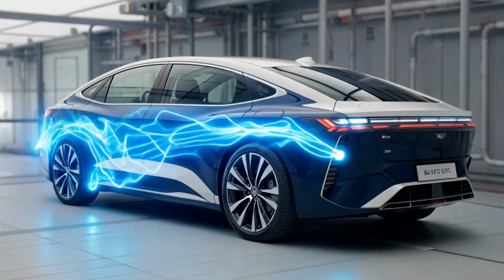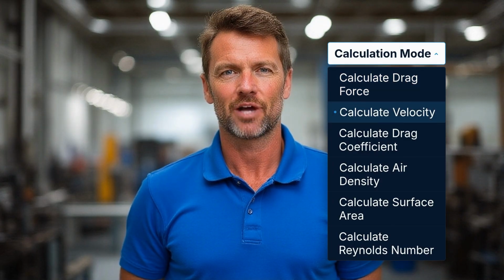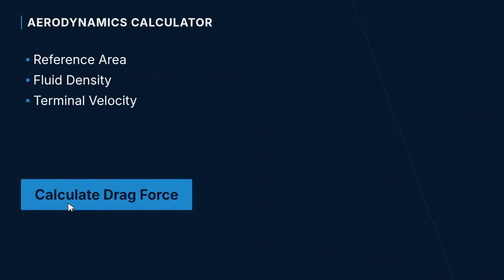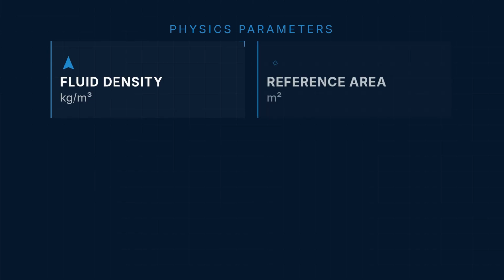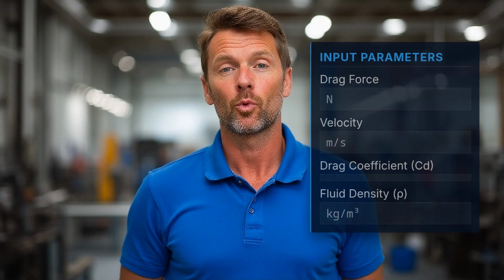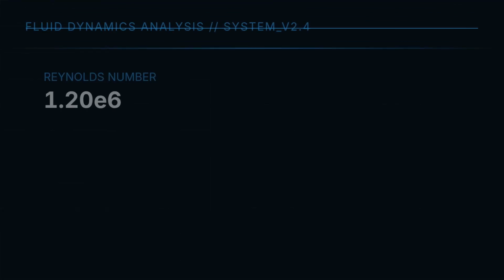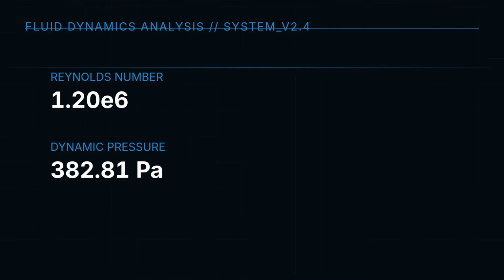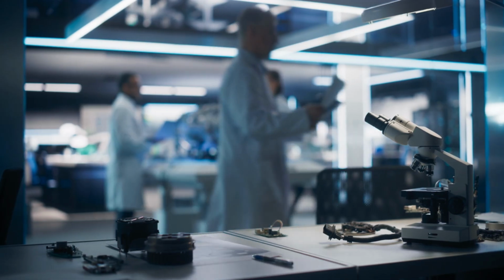Drag Equation Calculator — How to Use It | Engineering Tool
How to use the Drag Equation Interactive Calculator — an interactive engineering tool for engineering calculators problems.

This is the Drag Equation Interactive Calculator, which solves for various aerodynamic parameters using the fundamental drag equation.

Let's explore the inputs. First, you'll see the Calculation Mode dropdown with six options: Calculate Drag Force, Calculate Velocity, Calculate...